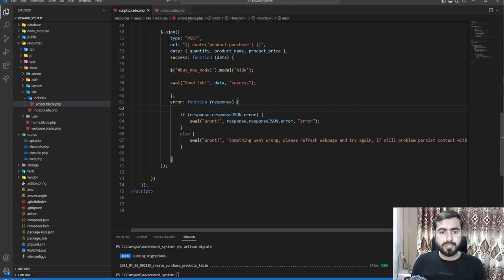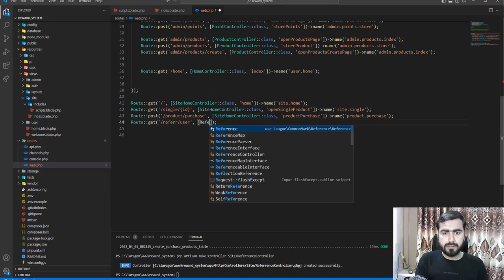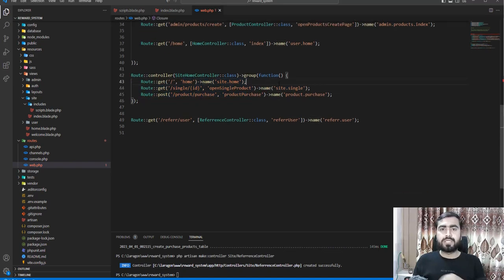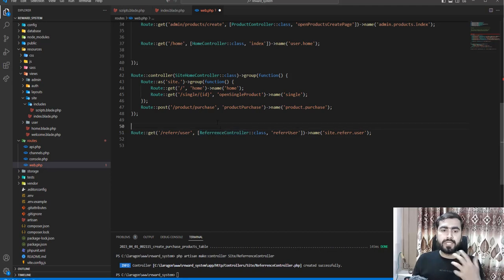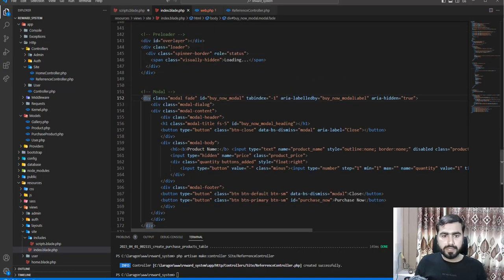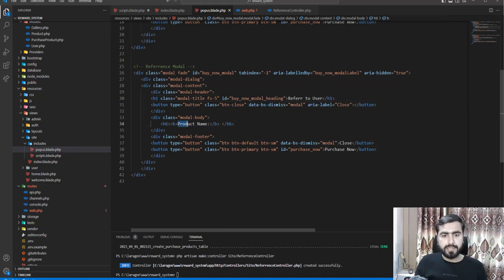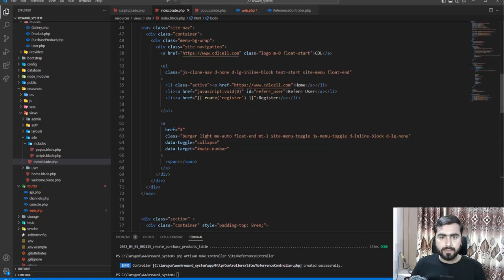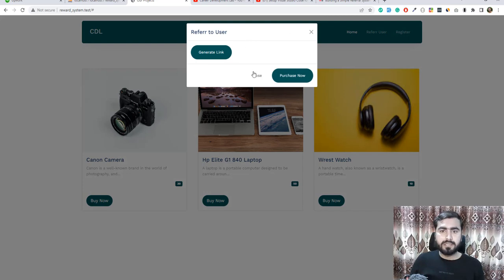#19 Add Referrence page and Open modal to Generate Referral Link in laravel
Add Referrence page and Open modal to Generate Referral Link in laravel